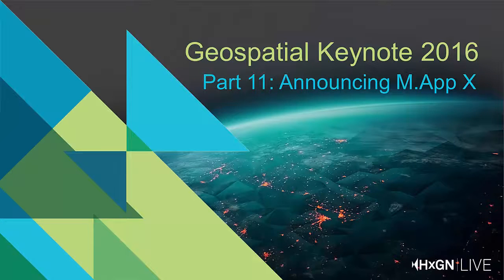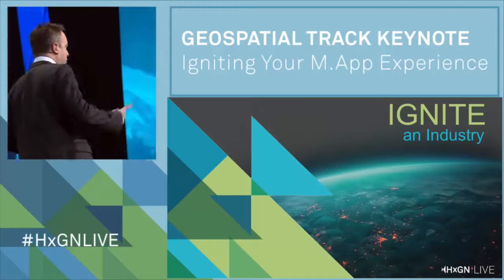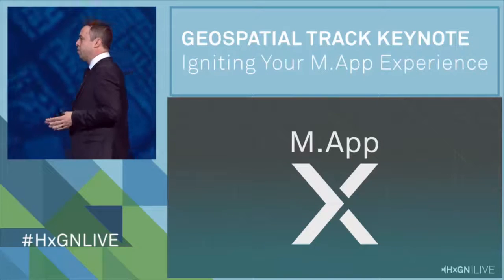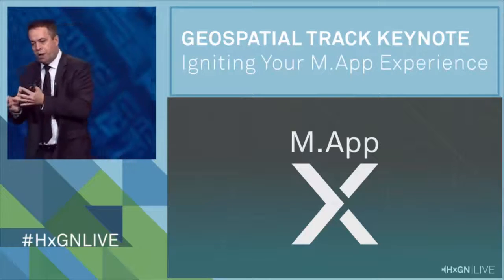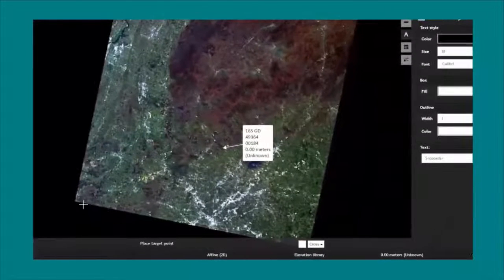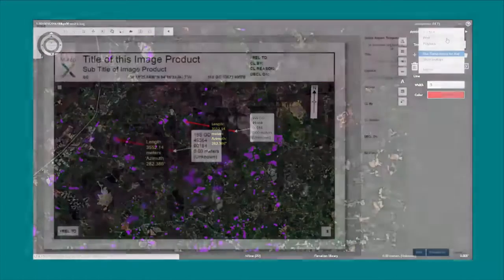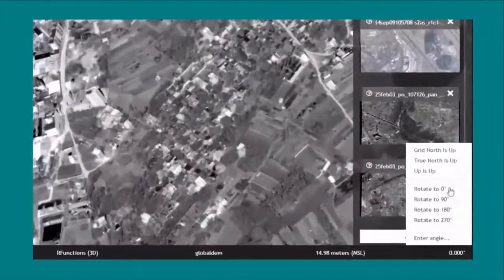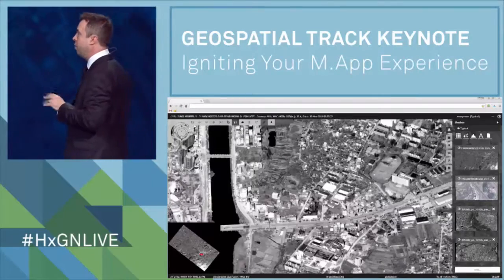Geospatial Keynote Part 11: Introducing M.App X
Mladen Stojic talks about M.App X, the cloud-based application that synthesizes GIS and remote sensing workflows inyour web browser for the GEOINT community in this portion of his Geospatial Keynote at HxGN LIVE 2016 in Anaheim.